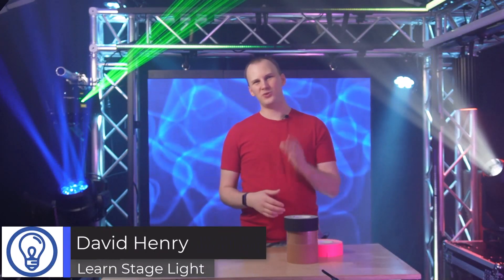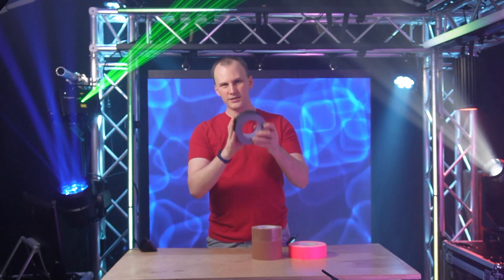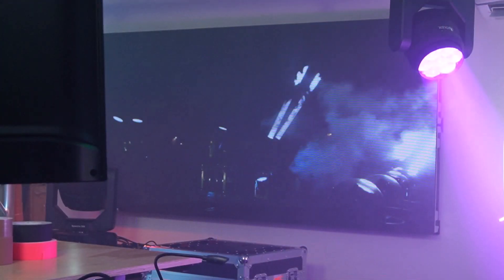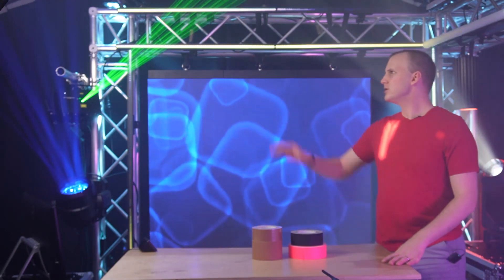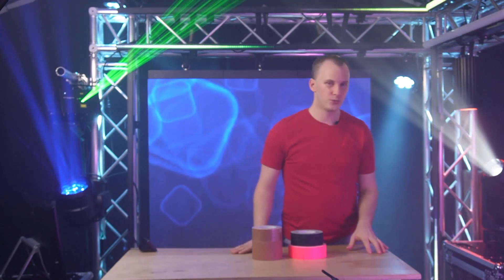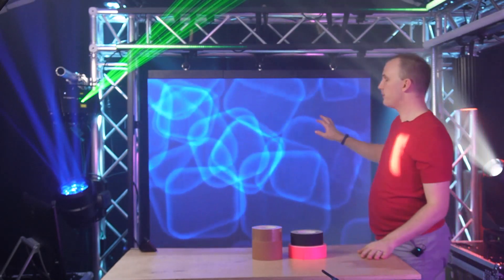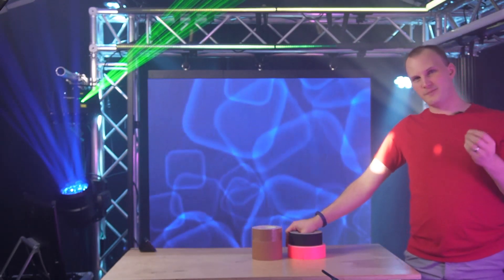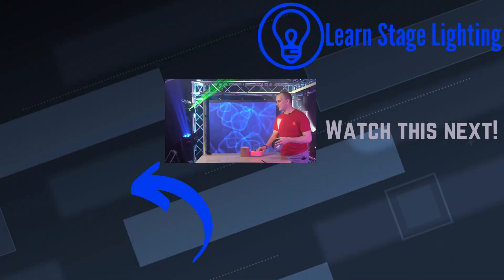How Do You Make LED Walls and Lasers Look Good on Camera?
Making LED Walls and lasers look good on camera has always been a challenge, so in this video we'll make it easier and show you what you can do to make both look good on your cameras!

Video Specs:
Video Shot on Sony ZV-E10
Microphones Specs:

-David

00:00 Introduction
01:34 Grade A Gaff Tape
02:17 LED Walls on Cameras
02:28 Why LED Walls and Lasers look bad on camera
03:00 Moiré Effect
03:43 Genlock on Cameras and video wall Processors
03:48 What to do if you don’t have Genlock?
04:21 Solving moiré effect with Focus
05:59 Frame Rate Mismatches
06:27 Lasers with Cameras
06:34 Frame Rate with Lasers
07:18 How does this affect your cameras and setup
07:39 Color Temperature of your front lights to match your LED Wall
08:55 Manual Settings everything on your cameras
10:05 The brightness on your LED Wall
11:43 Find a great frame rate and change the other settings on the camera
12:15 It will take some time to get what works best for you
13:08 We can help you with the right LED Wall for you
13:35 Closing Monetization ID TGG0OCXYH5ACR9QY